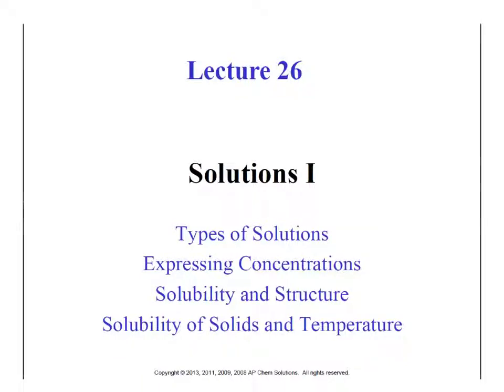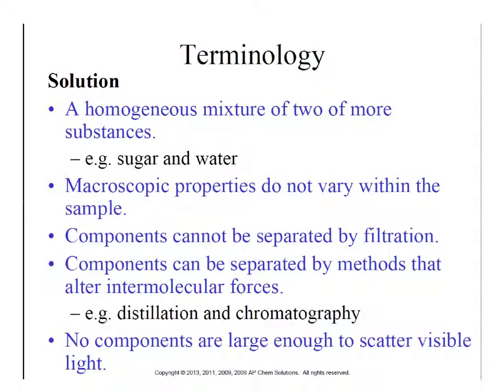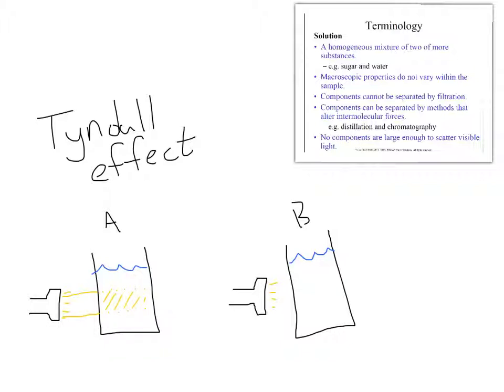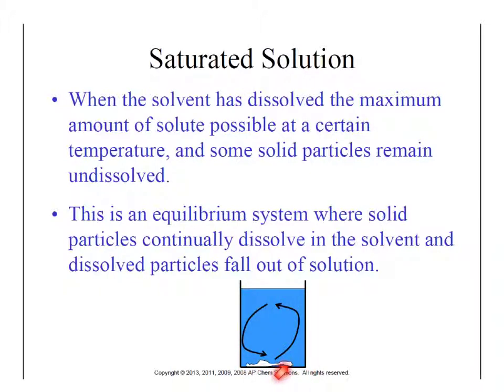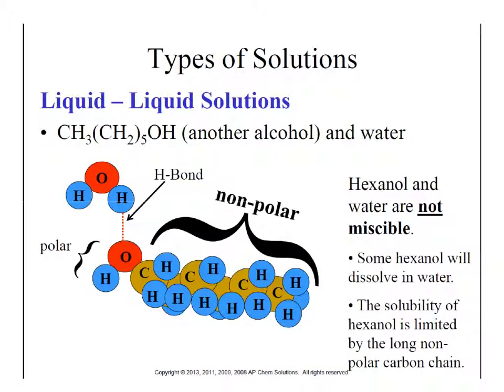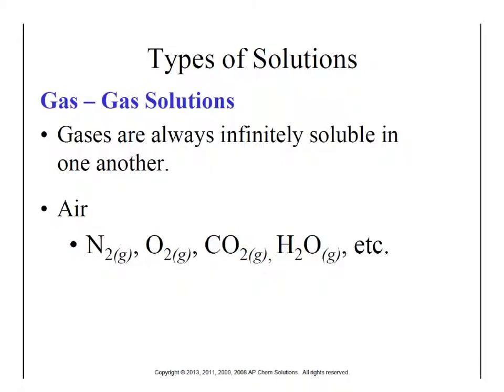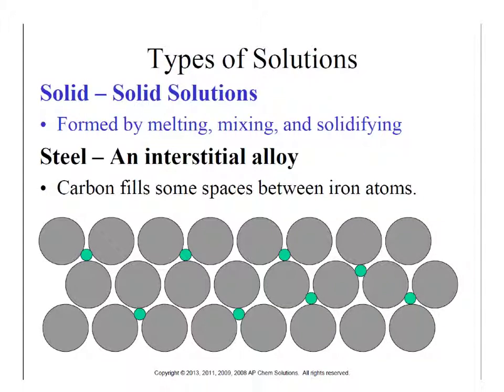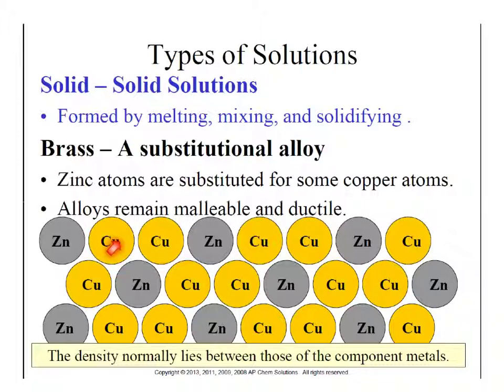1: Types of Solutions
1 Types of Solutions